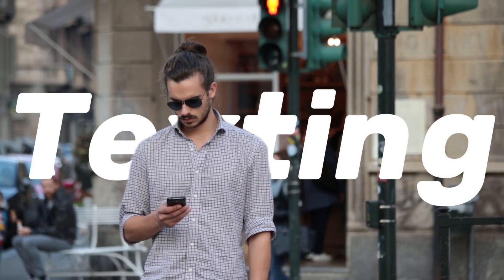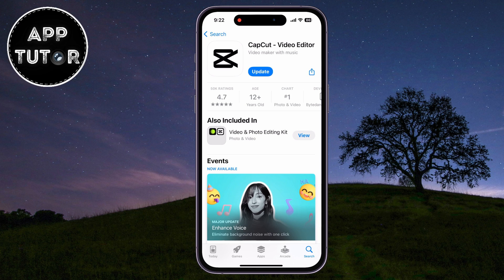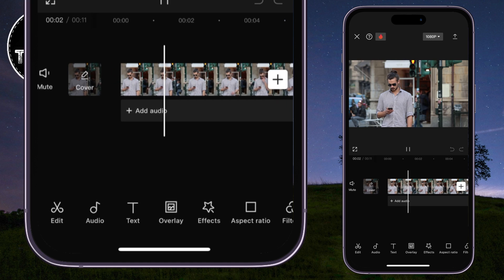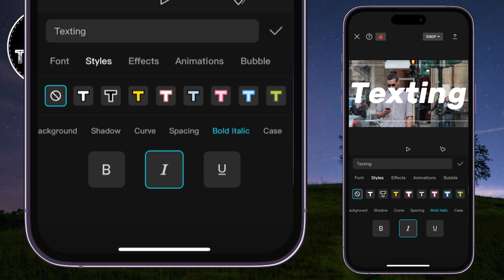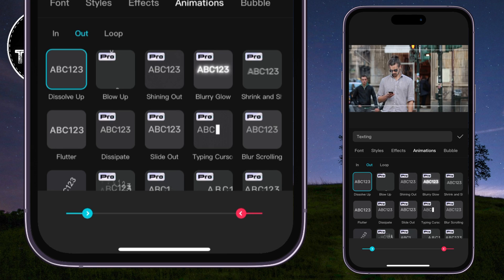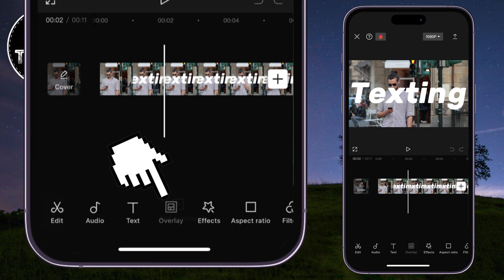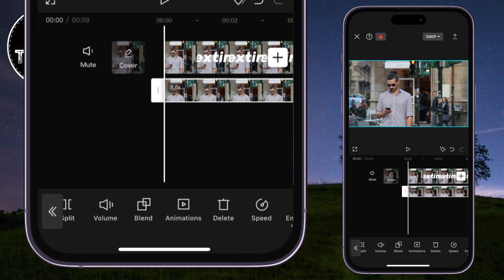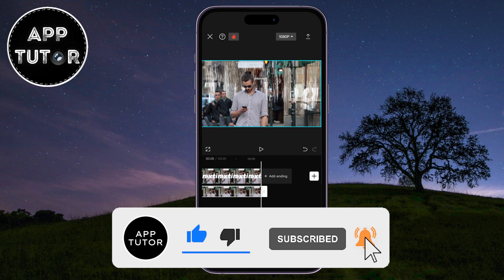Text Behind Person Effect | CapCut Tutorial (NEW UPDATE)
Let's learn how to add text behind a person in CapCut. If you've ever wondered how creators seamlessly blend text into the background while keeping the focus on the person in the foreground, then watch this video until the very end so you can learn to do just that.